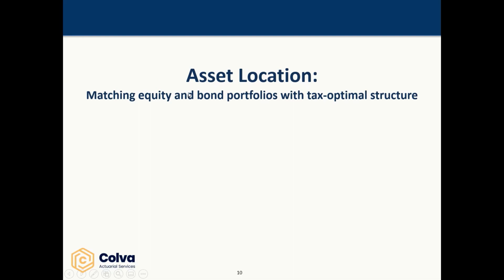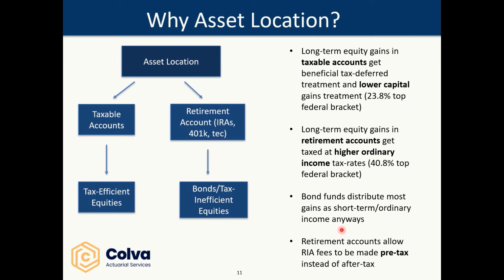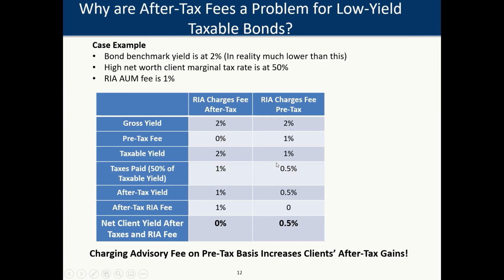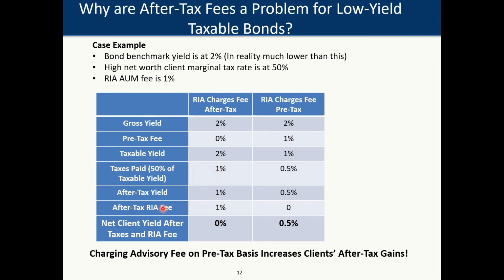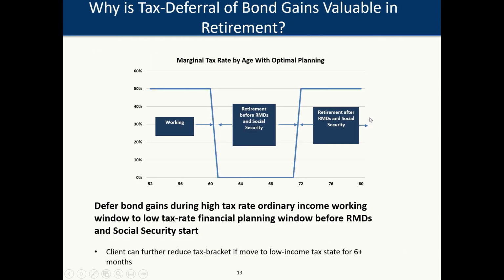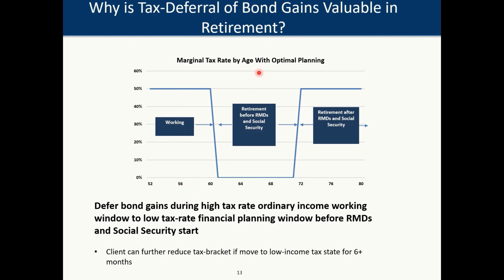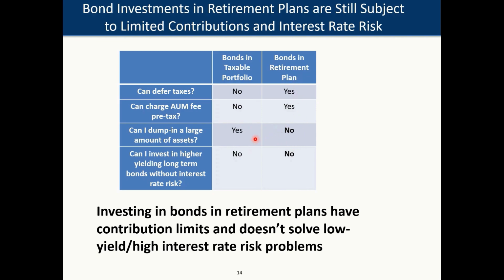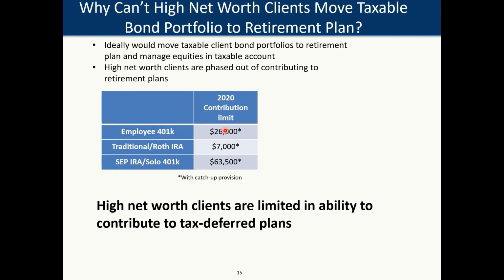Benefits of Asset Location and Tax Deferral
How can RIAs use financial planning strategies like asset location and tax-deferral to improve after-tax returns for clients?